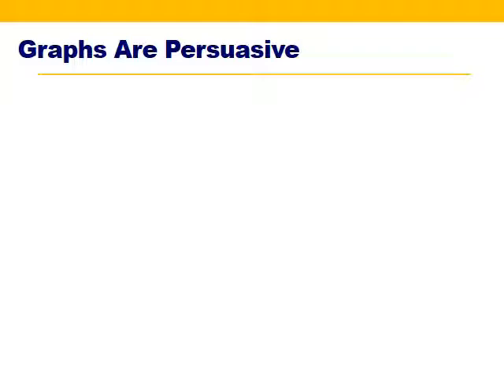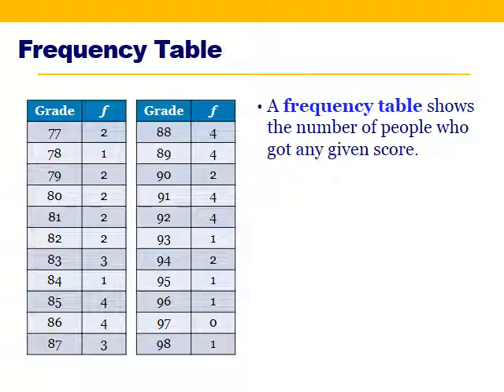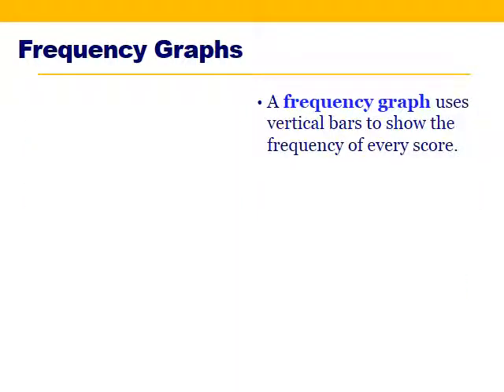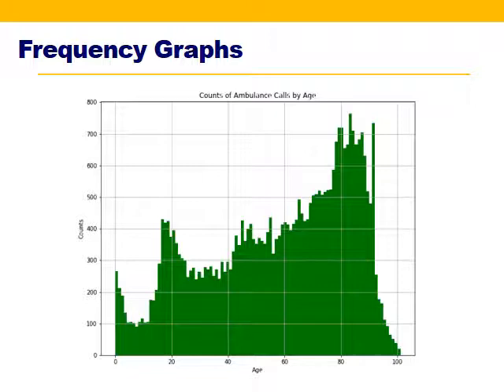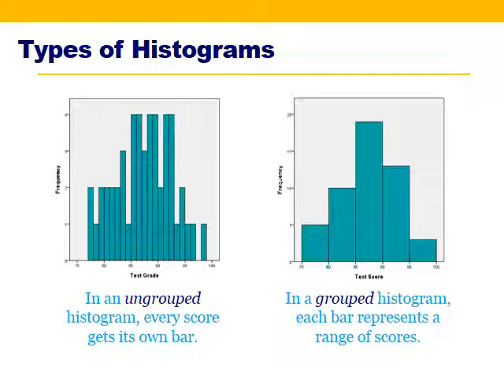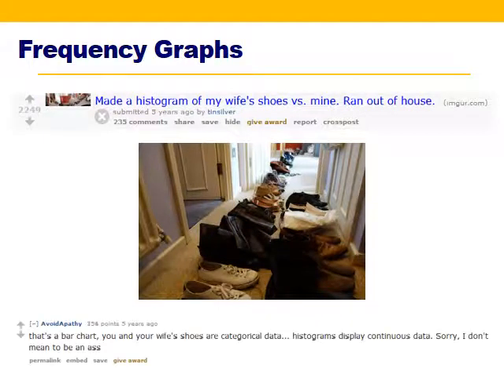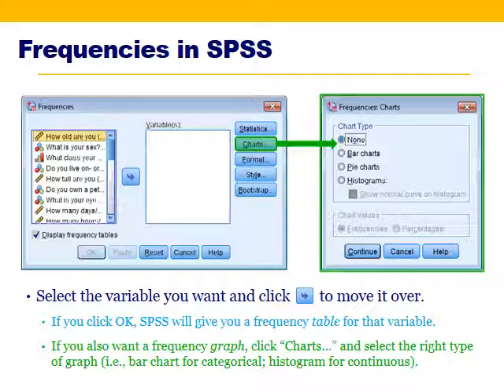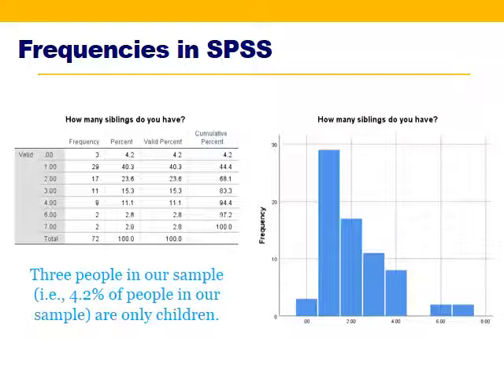Week 2.2 - Intro to Graphs